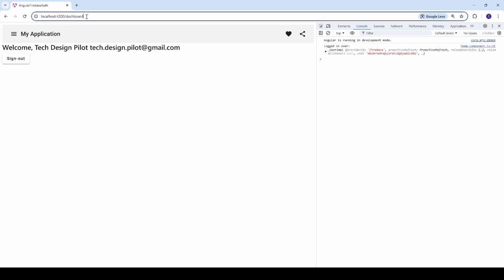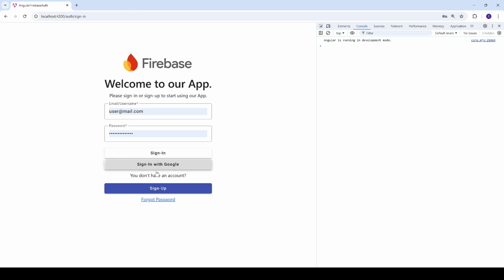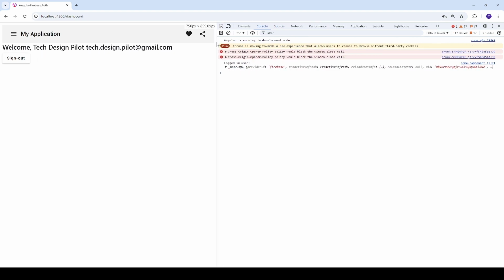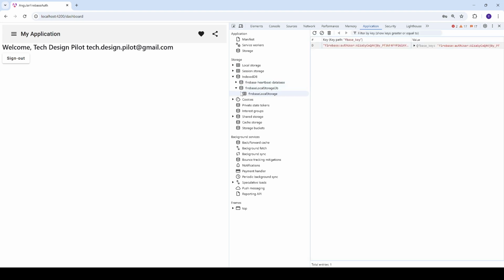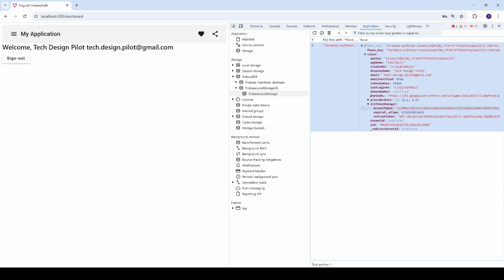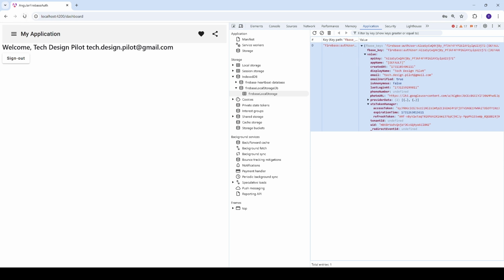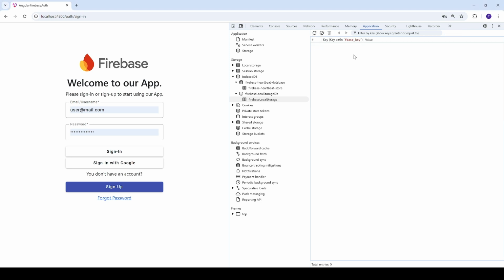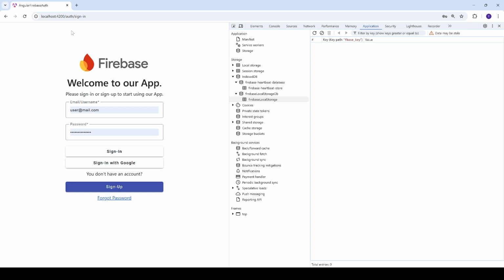Firebase Authentication in Angular 17 - Part 9: How Firebase Retains Authenticated User Info/Token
Firebase Authentication in Angular - Part 9: How Firebase Retains Authenticated User Info and Access Token

🔐 Ever wondered how Firebase keeps track of authenticated users and their sessions? In Part 9, we’ll explore how Firebase retains user information and access tokens, ensuring that your app remains secure and users stay logged in across sessions. 🌟

💻 Follow the GitHub repo to dive into the code and see how Firebase’s authentication system manages session persistence. By the end of this video, you’ll understand how Firebase handles authentication states, keeping your users’ data secure and your app’s flow smooth. 🚀 Ready to master authentication persistence? Let’s wrap up this series with a bang! 🔥